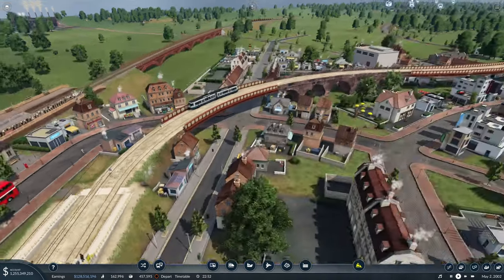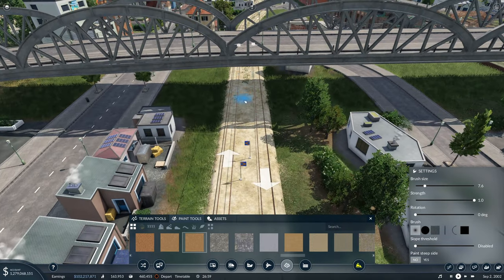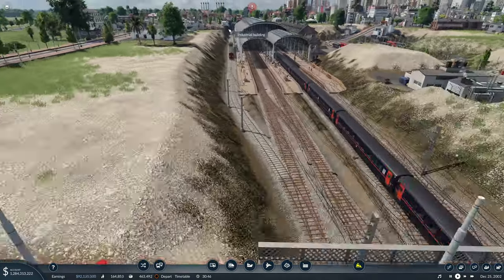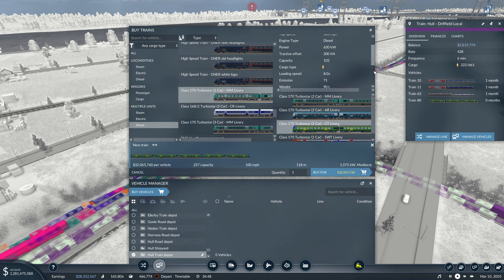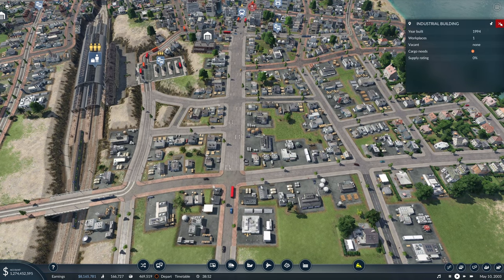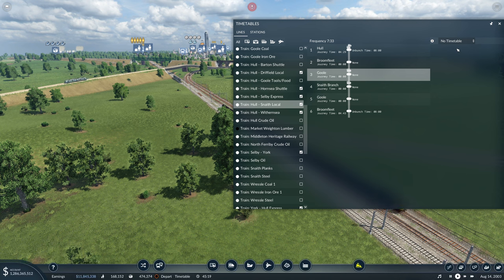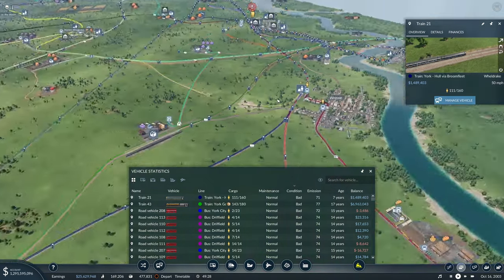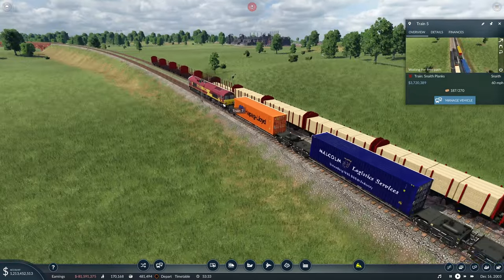A 21st Century Fleet | Transport Fever 2 | East Yorkshire | Episode 27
It's time for our weekly visit to East Yorkshire today where we're continuing to make little tweaks to our fleet and our services to try and be as efficient as possible. We're going to start with some aesthetic improvements to the Metrolink, trimming the grass and changing the level crossings to make it look a bit better.

We're also going to be seeing if we can adjust our fleet to better meet the demand of the stations. Goole to Broomfleet was always an issue, but the branch line up towards Driffield appears to have got a bit mental and we haven't noticed! Oops!

My PC Specs:
Operating System: Windows 11 Home 64-bit
CPU: 12th Gen Intel Core i9-12900K
RAM: 64gb
Graphics Card: NVIDIA GeForce RTX 4090
Storage: Lots... Just lots...